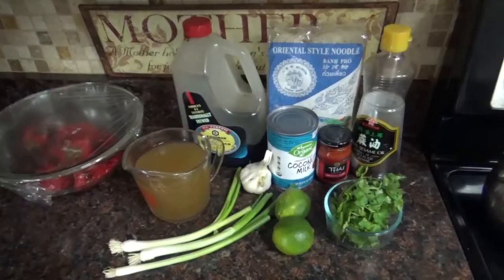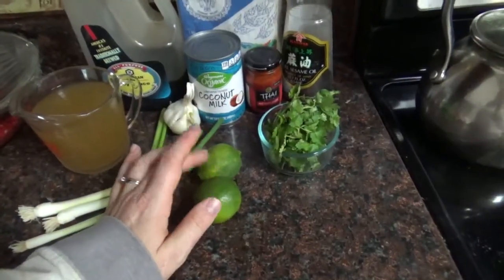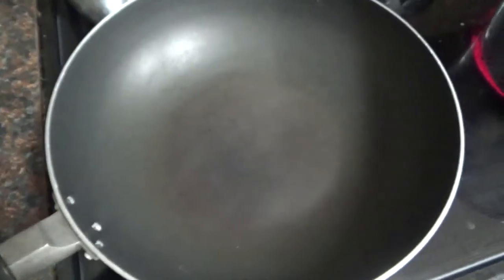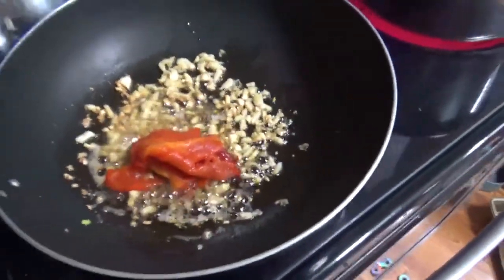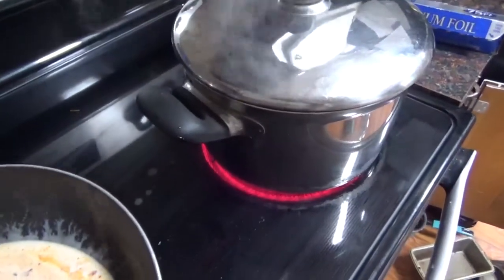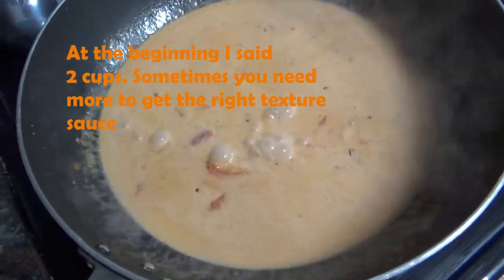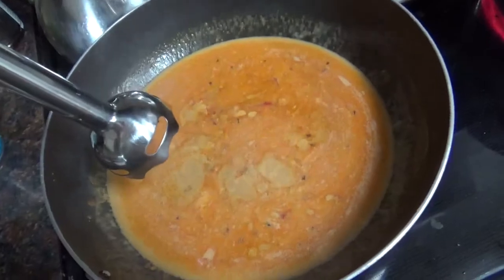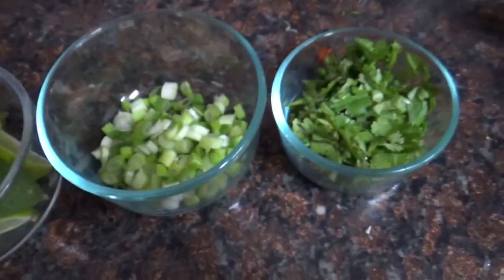Coconut Curry Rice Noodles - Large Family Cooking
Another one of our favorite large family recipes! Recipes like these are my life hacks for clean eating with unprocessed food!

Ingredients:
16 oz rice noodles
2-3 tablespoons sesame oil
1 large red pepper
6 cloves of garlic
2 Tablespoons red curry paste
1 can whole coconut milk
1-2 cups chicken or vegetable stock
1/4 cup soy sauce or coconut aminos
salt to taste
Lime Wedges, cilantro, and green onions to garnish

I created this video with my Sony HDR-CX405 and Adobe Premiere Elements.